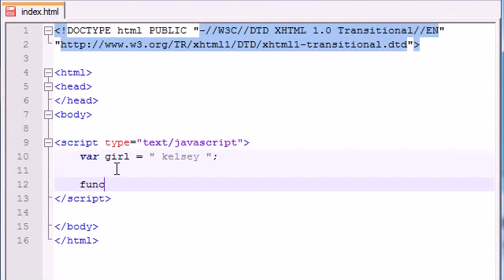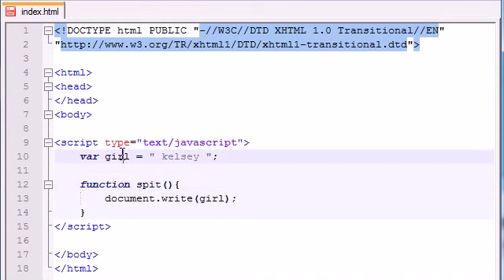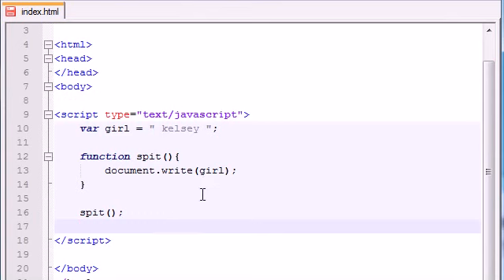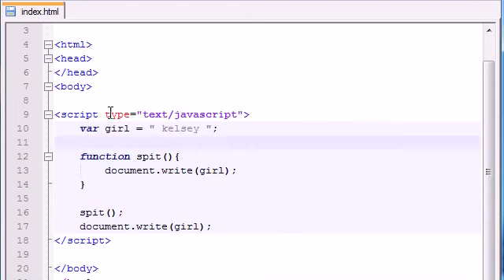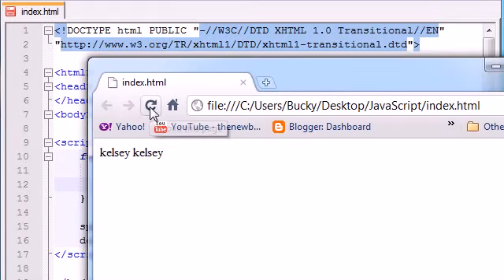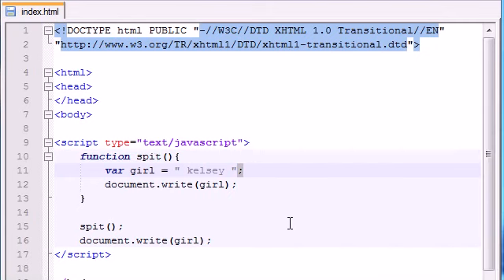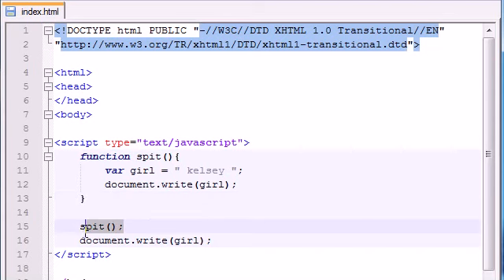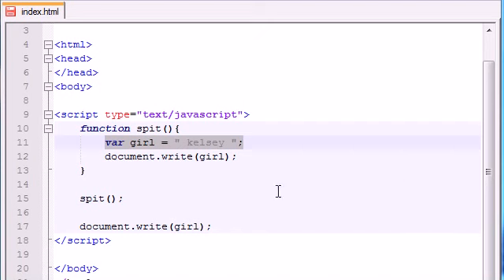11 Global & Local Variables